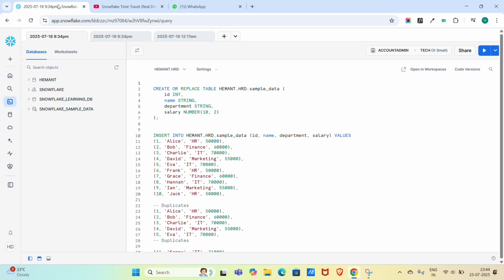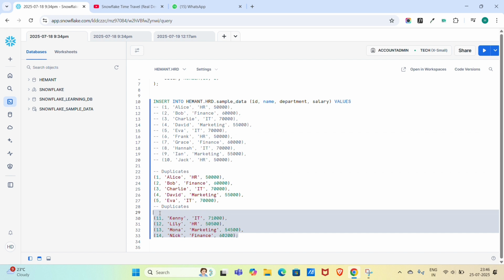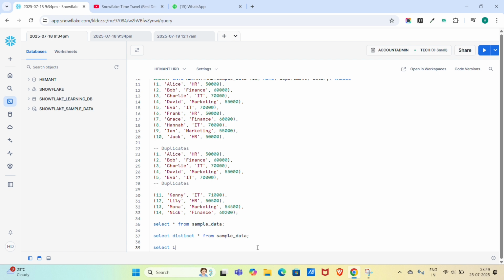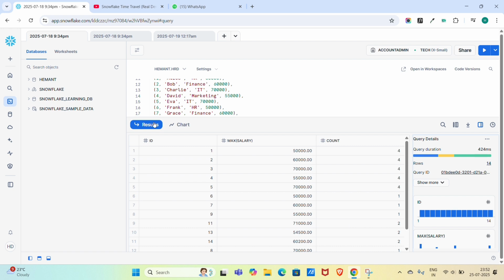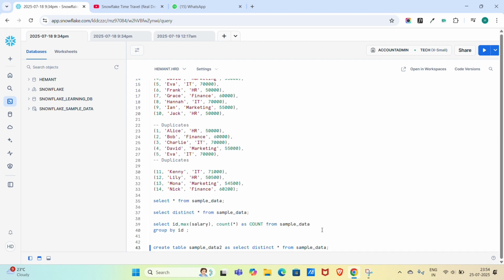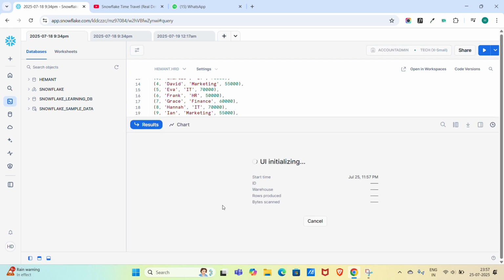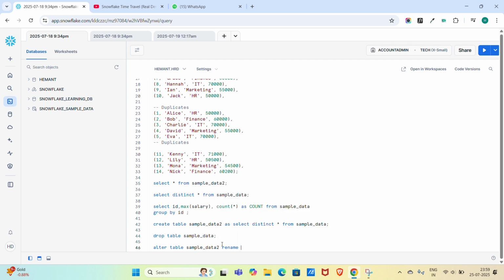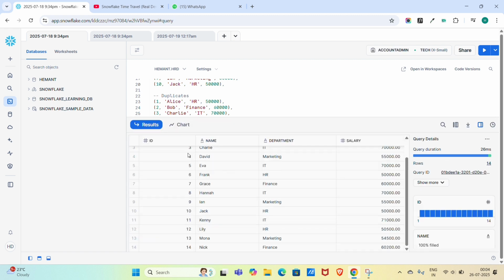How to Delete Duplicate Records In Snowflake | Hemant TechTalks